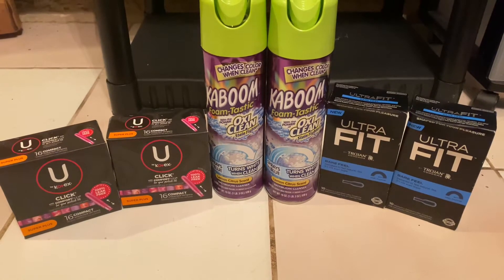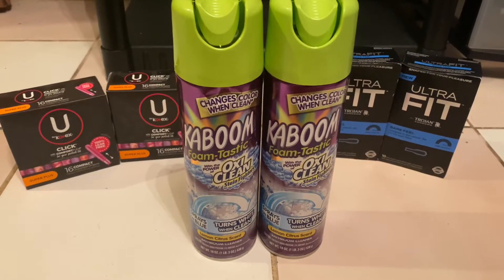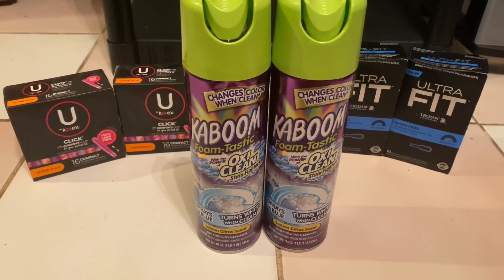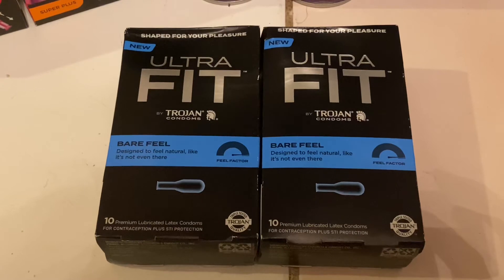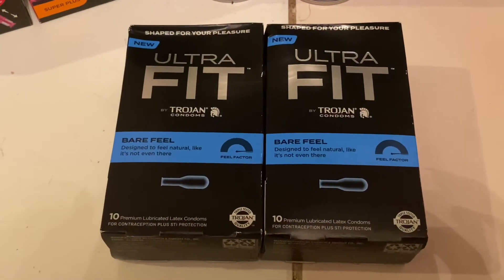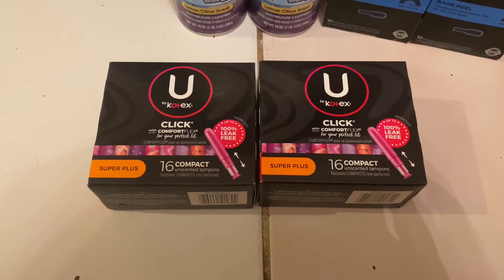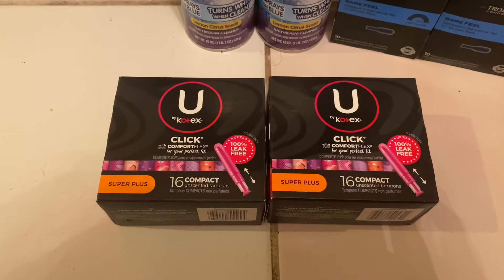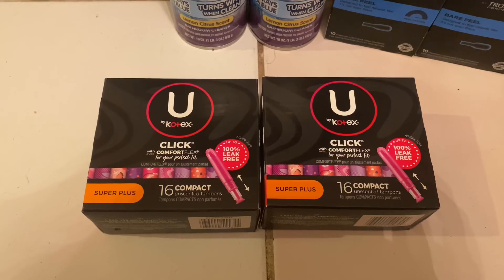Free Condoms! | Walmart Ibotta InboxDollars Rebate Haul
!!!Music credit -Grey Blue Grey by Tommy English!!!

FAQ

A: 16!

Q: When did you start couponing?
A: 2019

Q:Why did you start couponing?
A: I have anxiety and depression and I needed to do something to keep me busy so one day I watched a YouTube video about couponing and the rest is history!

Check out this free app — It Pays to Walk 🚶